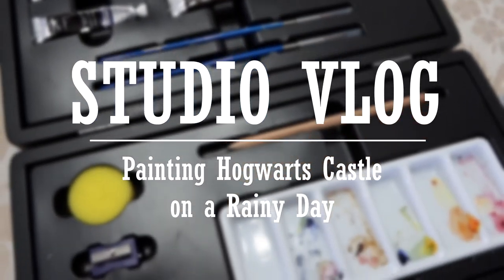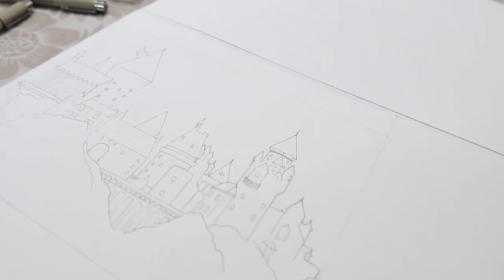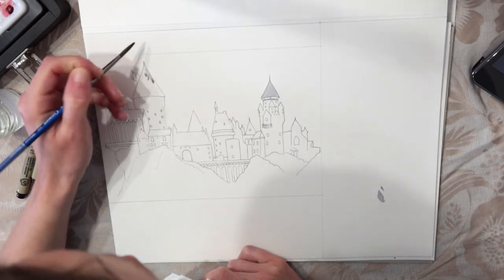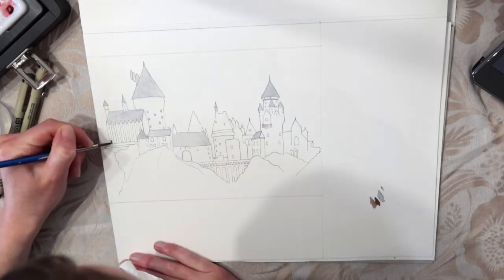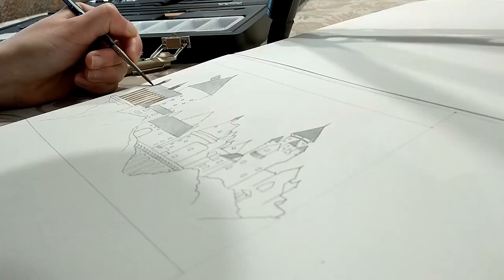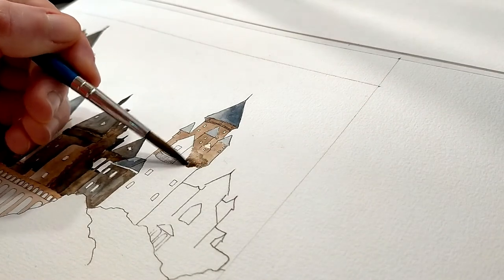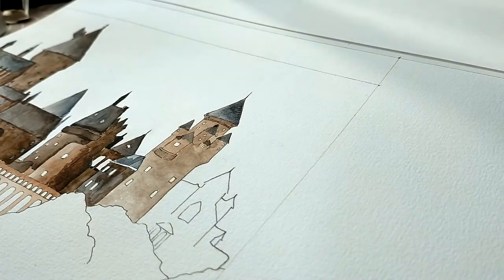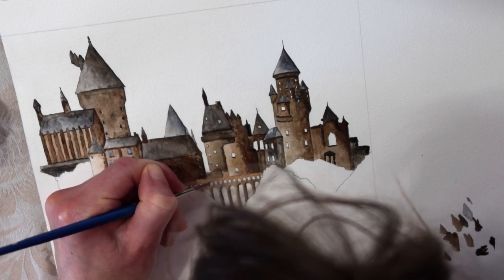Painting Hogwarts Castle on a Rainy Day 🏰 Cosy & Chatty Paint with Me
This week I'm working on another commission for a painting of Hogwarts Castle from Harry Potter! It's defiantly got some dark academia vibes, and I'm really happy with how it turned out!
I wanted to film the painting process and also talk about my experiences of imposter syndrome when it comes to the early stages of growing an art business online. Over the past year, I've definitely had a lot of fears when it comes to putting my artwork online and accepting money for commissions or prints. I'm happy that these fears haven't been constant, and especially in the last few months, I've noticed myself growing more confident in my skills and abilities with watercolour illustrations. I talked a lot about this in the video, so hopefully some of it will be helpful advice to you! Either way, I hope you enjoy the video :)

Hello there! If you're new to my channel, my name's Anna and I'm a video editor and science student from Australia. I spend most of my time creating things through writing, painting, and of course video editing - so you can expect to see a lot of that here!

• Streams - Johannes Bornlof• Under my oak tree - Johannes Bornlof

• Winslow Watercolour Paper• Winsor and Newton Watercolours and Brushes
My filming and editing equipment...
• Canon EOS700D with 18-55mm lens
• Rode VideomicGO